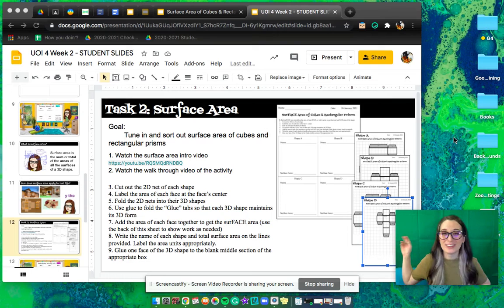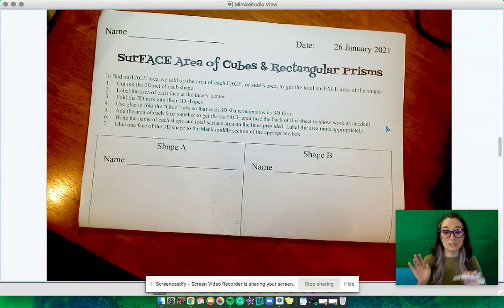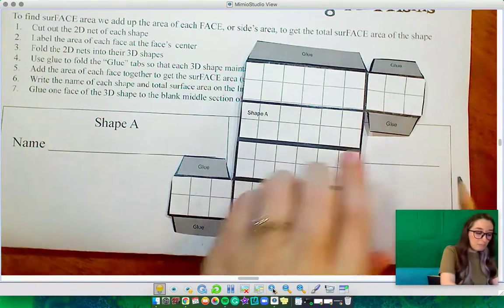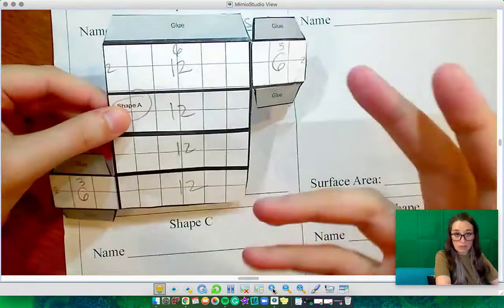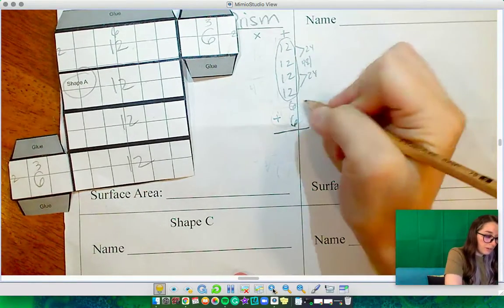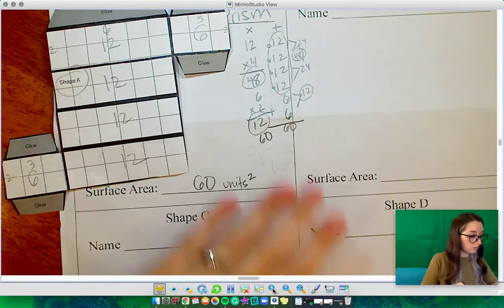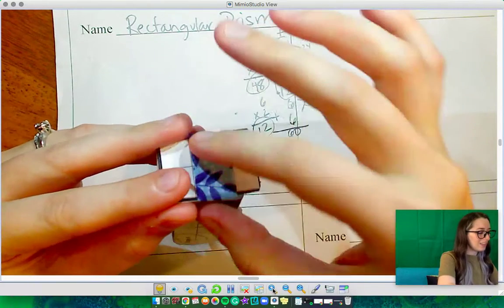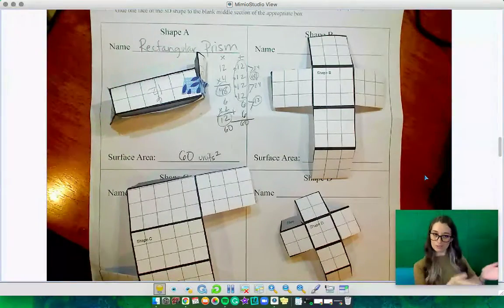Tues , Jan 26th English Task 2 Surface Area